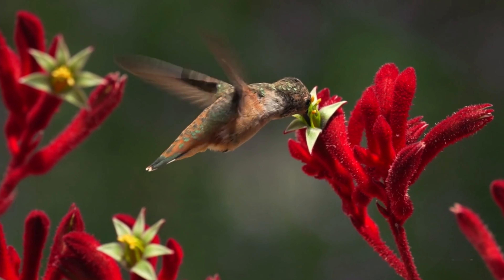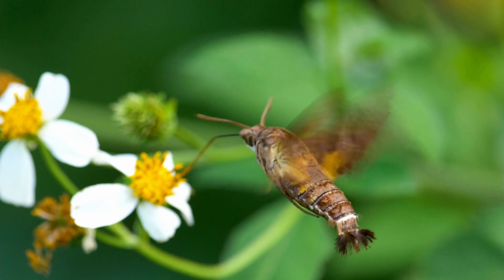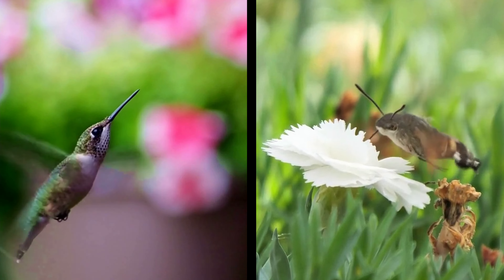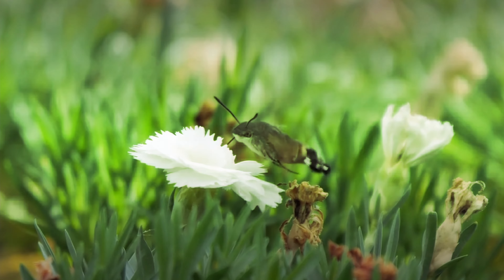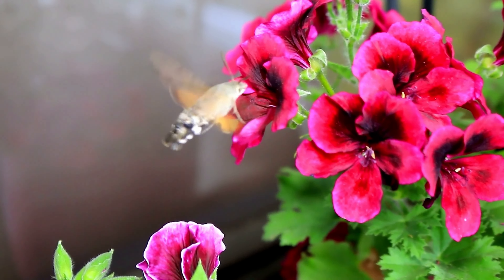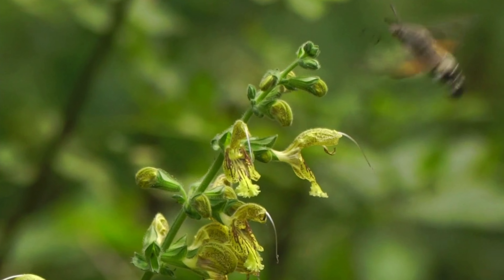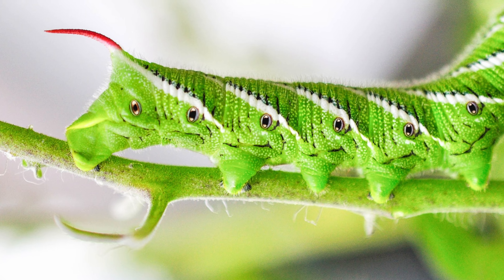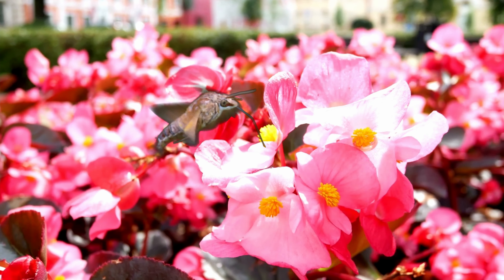Moth that looks like a hummingbird!!! Have You Ever Seen A Hummingbird Hawk Moth?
This is moth that looks like a hummingbird. Hummingbird hawk moth is one of the various moths in the Sphinx family. Hummingbird moth also known as hawk moths! Most of the moths in the Sphinx family are nocturnal, but the hummingbird hawk-moth prefers to operate and feed during the day. Similar to Blade, this moth could be referred to as the Day Walker.

Unlike the majority of species of moths, the hummingbird hawk moth prefers to feed during the day, rather than at night. With these unusual differences in habits, it has developed some different features in its eyes to help it recognize details about the surroundings during the day. The middle of its eye, for example, has developed more photoreceptors than the outside of the eye; most likely to be able to track flowers moving in the wind as it hovers above them to feed.

They feed on nectar from flowers and tend to congregate around areas with bountiful, nectar rich flowers such as red valerian and honeysuckle. The hummingbird hawk-moth tends to prefer flowers with longer, thinner sepals (the base of the flower) because it protects the nectar from most other insects and animals. Their specialized proboscis can easily reach into these flowers and capitalize on that sweet, sweet nectar.

▶️ Watch video and see some facts!
The author of the channel does not claim any rights to the material used in the video.